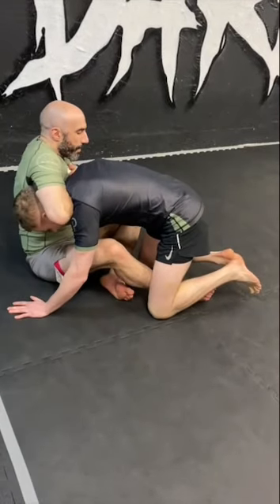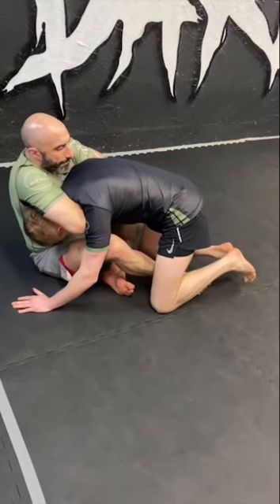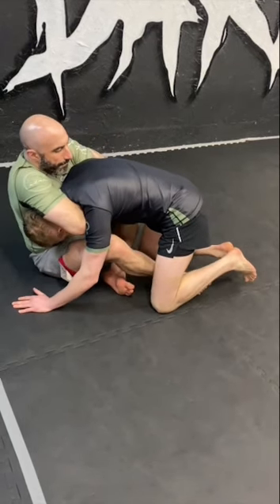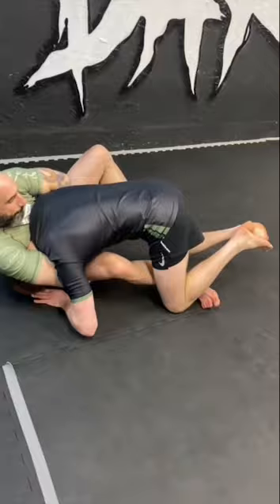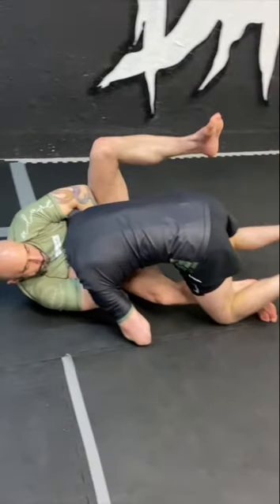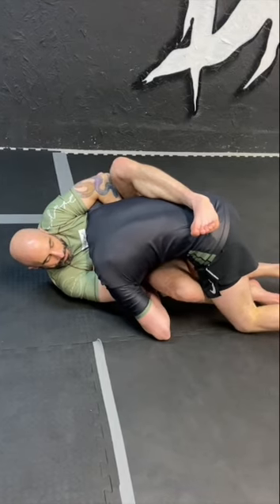How to do an Arm In Guillotine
I get asked all the time about the grip I use for my arm in guillotine. I use it to sub people, or sweep them- like any guillotine- but what makes this one so surprising is that I use it to turn people when they pass to the correct side in order to defend it.

Thanks to Adapt Jiu Jitsu for the swag- check them out!

Hippo10 at checkout saves you some cash